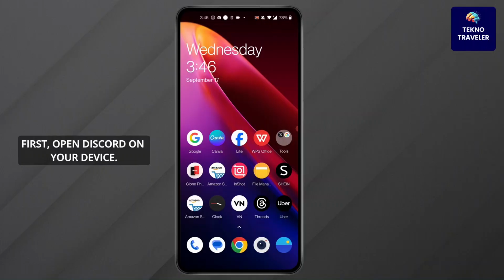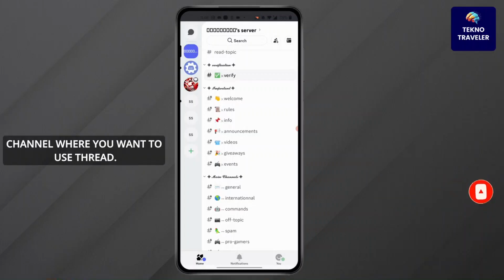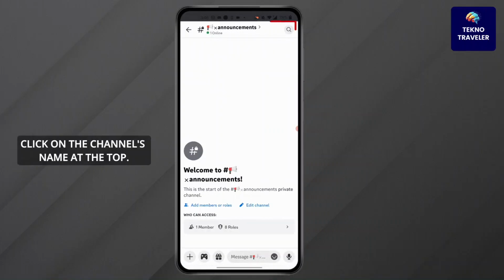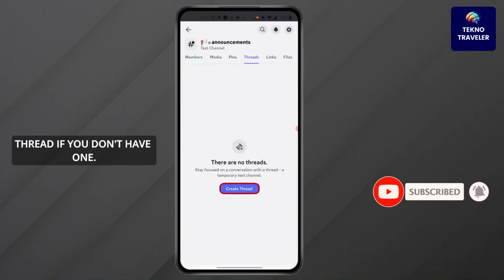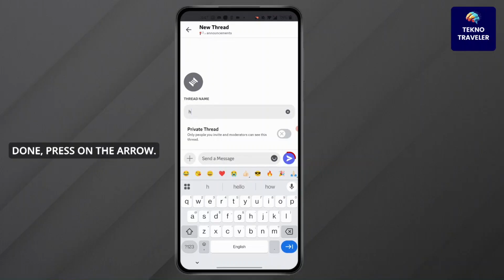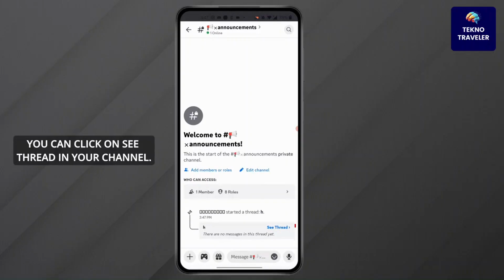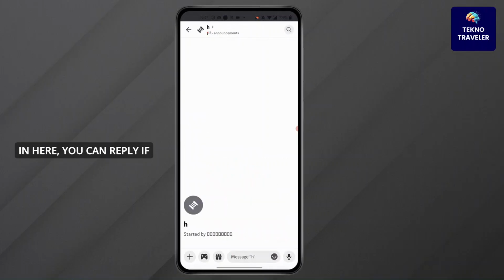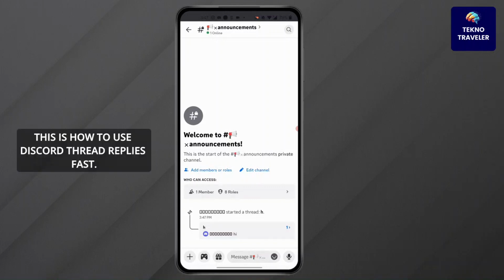How to Use Discord Thread Replies Fast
Want to reply to threads on Discord quickly without getting lost in messages? This video will guide you through the steps on how to use Discord thread replies fast. Whether you're asking, "How do I reply to Discord threads efficiently?" or need help navigating Discord’s thread feature, this tutorial has you covered. Learn the quick steps to respond to threads, stay organized, and keep your conversations flowing smoothly. Watch now to see how you can use Discord thread replies fast today!